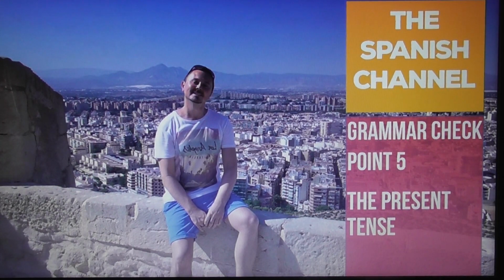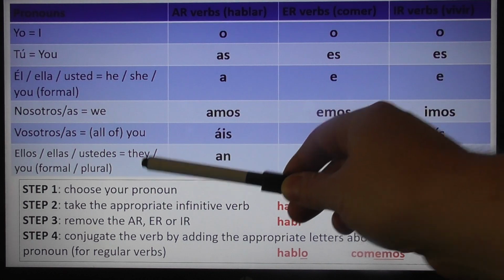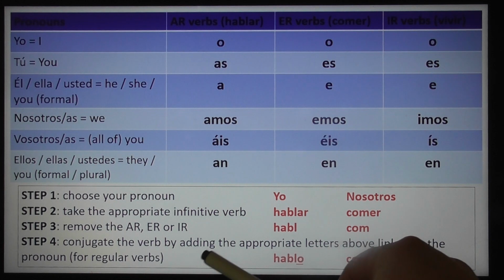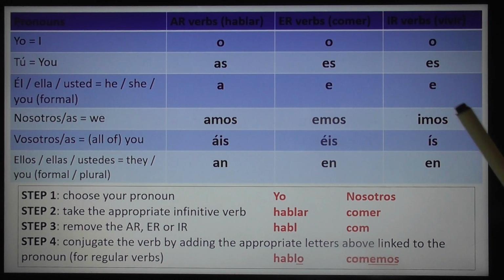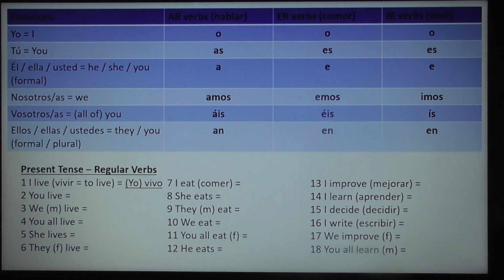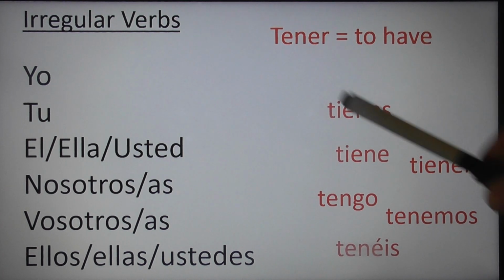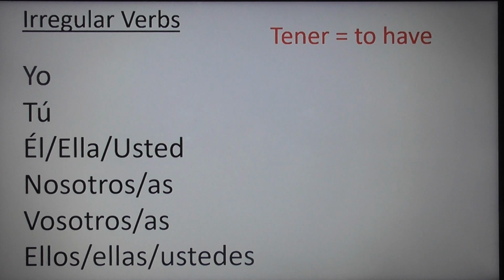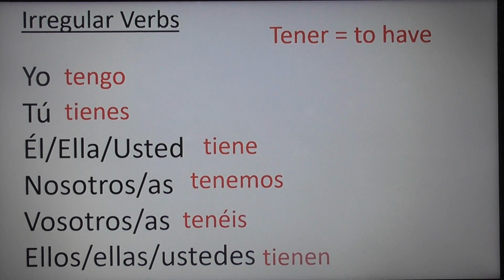The Spanish Channel | Grammar Check Point 5 | The Present Tense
Today we cover a grammar geek's dream; consolidating our knowledge of the Present Tense (regular verbs and one irregular verb)! The full lesson on the Present Tense can be found